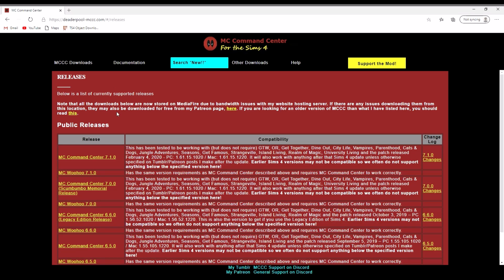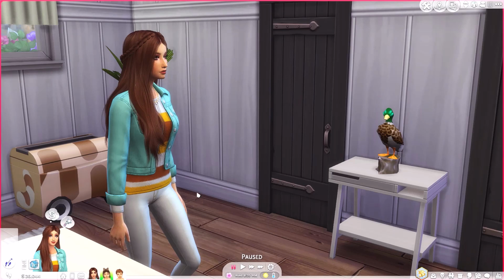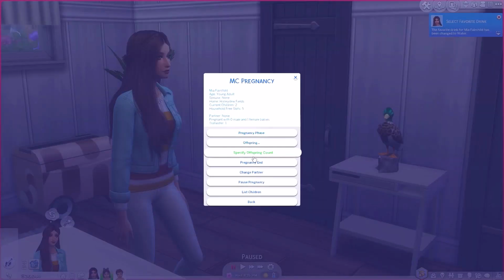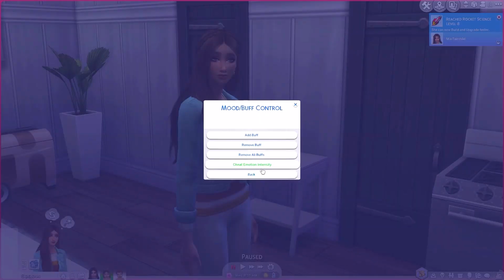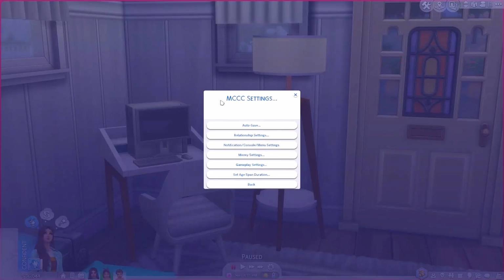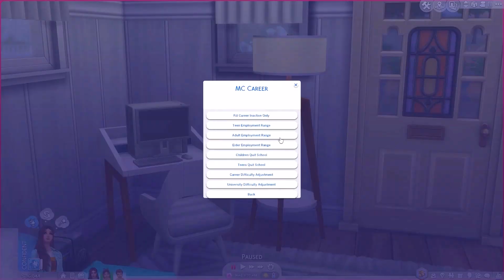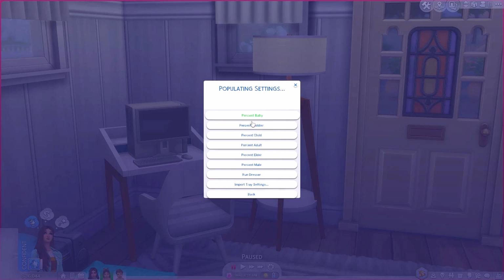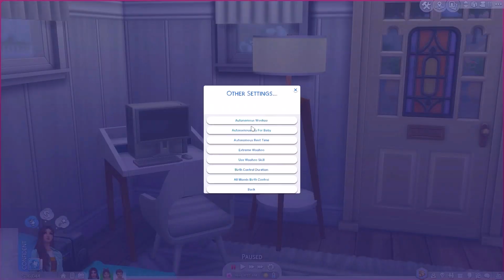IN DEPTH GUIDE TO MC COMMAND CENTER FOR THE SIMS 4 // TUTORIAL & INSTALLATION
Welcome to an in depth look at all the features MC Command Centre adds to your game, and how you can tailor features to suit how you want your game to be played ! Add story progression and so much more into your game !

Download the zip file. After downloading, unzip the file to show its contents. Copy and paste all ".package" files to your mod folder. This folder can be found in your Sims 4 folder: user/documents\Electronic Arts\The Sims 4/mods

*If you do not have a "mods" folder you can create a new folder yourself within The Sims 4 folder.

Make sure you have enabled custom content in your Sims 4 game. Open The Sims 4 and access your game settings. Once in game options select other.  From there, select Enable Custom Content and Mods. After a game patch you will need to turn this back on.

If you are still confused, here is a step by step guide with pictures

» Links! «